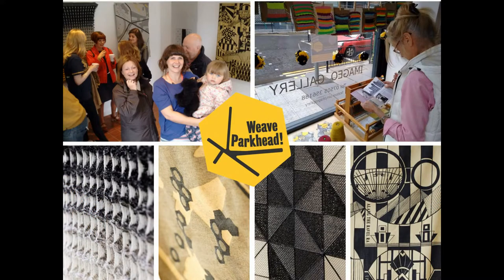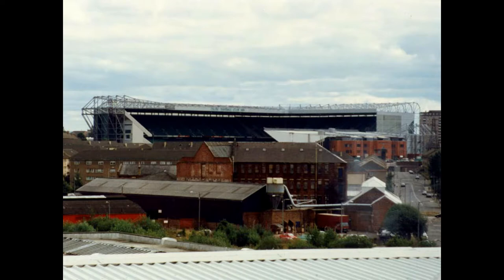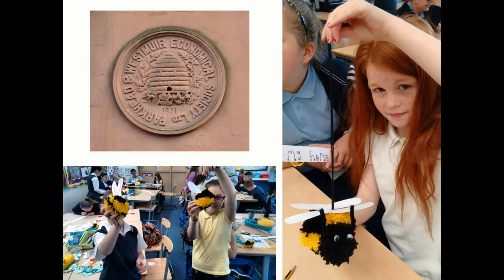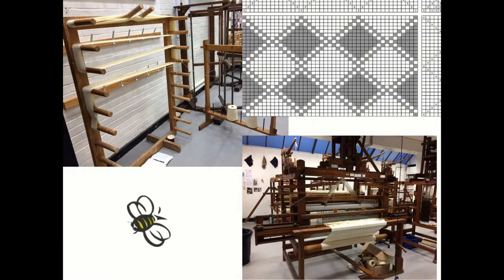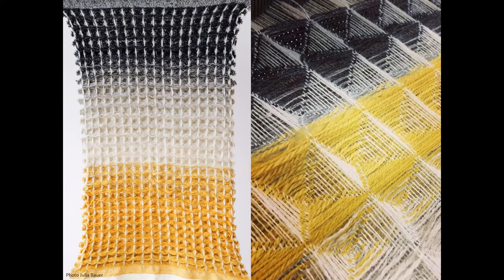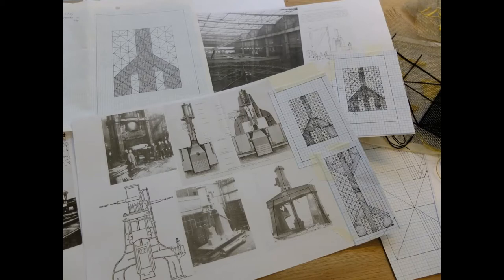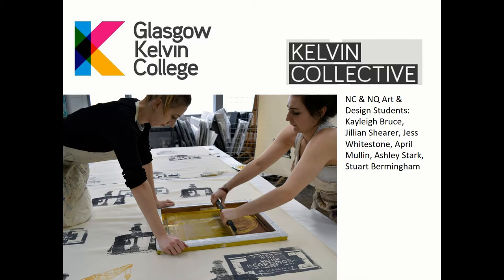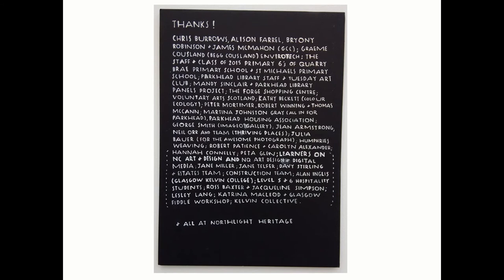Weave Parkhead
Shielagh Tacey & Carolyn Alexander